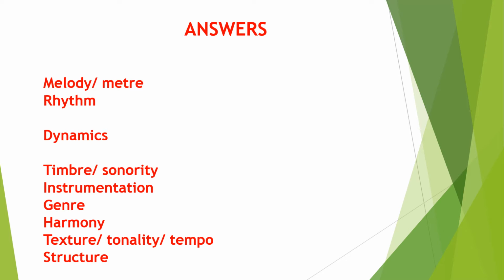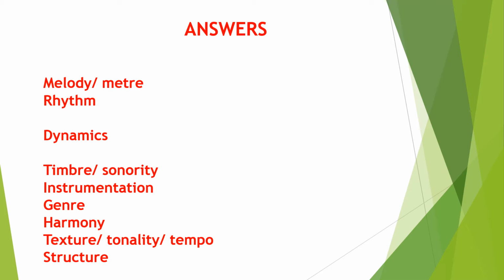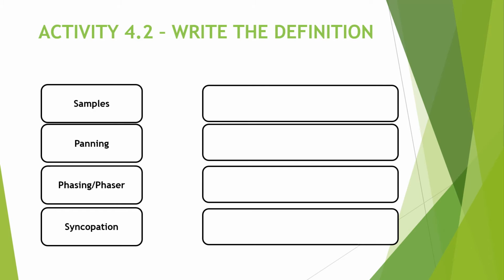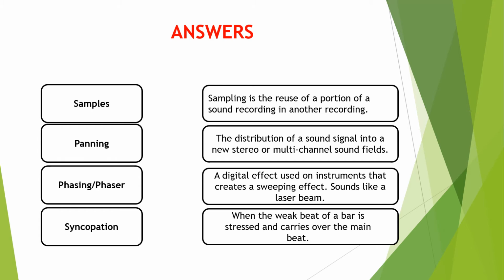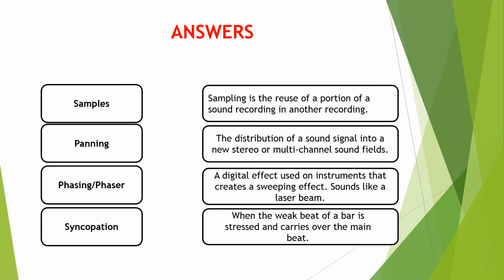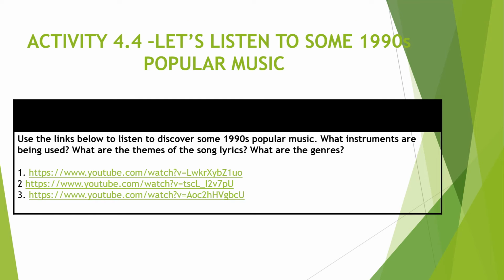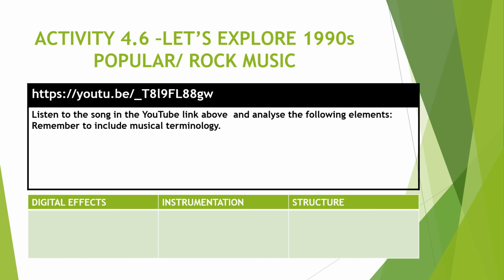Y10 28.01 - Pop lesson 4